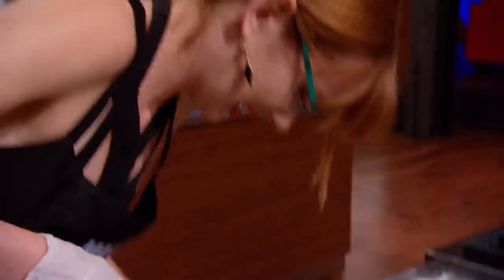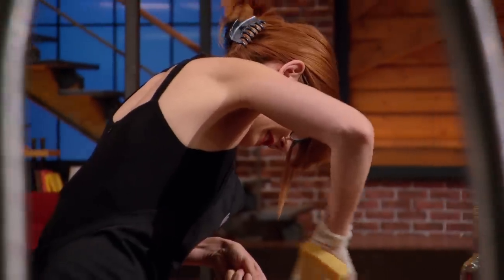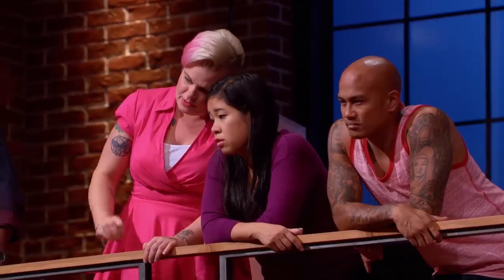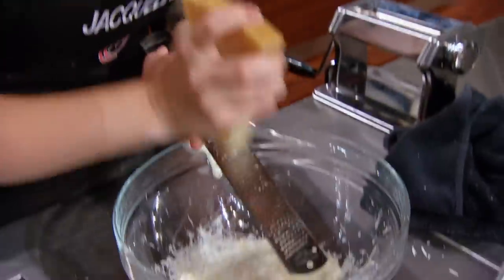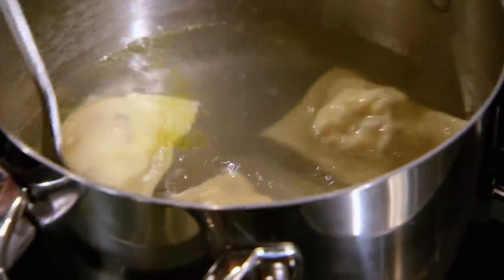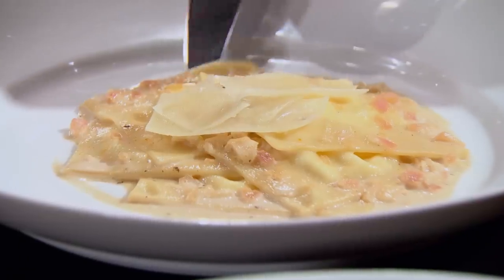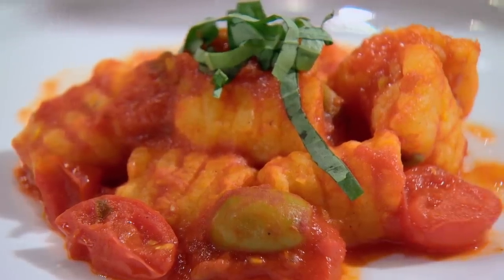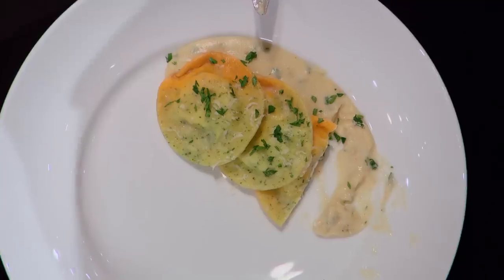Ricotta Pasta Pressure Test | MasterChef Canada | MasterChef World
The home cooks of MasterChef Canada find themselves in the heat of a ricotta cheese and fresh pasta pressure test. The challenge? Showcase ricotta, the star ingredient, in their dishes. From cheesecloth mishaps that see ricotta running down drains to multi-coloured ravioli attempts, tensions run high. As the clock counts down, the cooks put their finishing touches on dishes from ravioli to nudies, hoping to impress the judges. However, not all dishes hit the mark, with some missing the rich ricotta flavour and others demonstrating skill but lacking in taste.